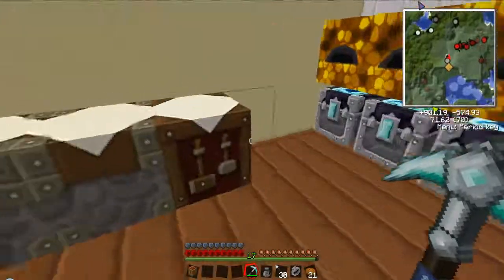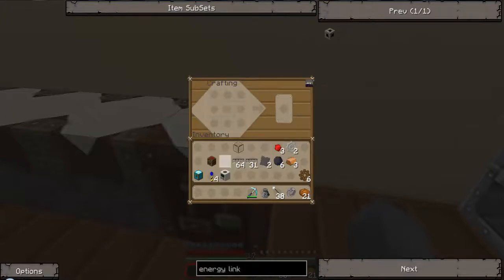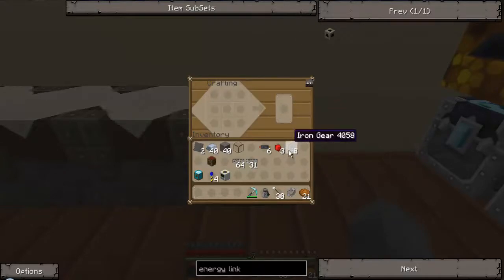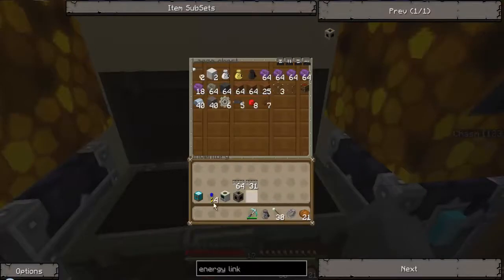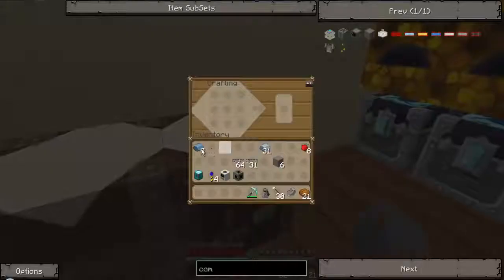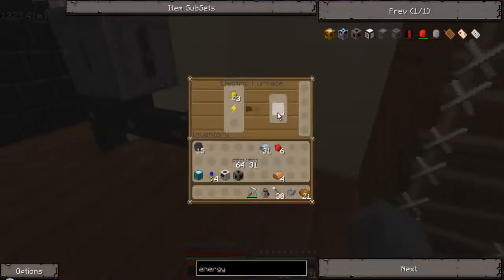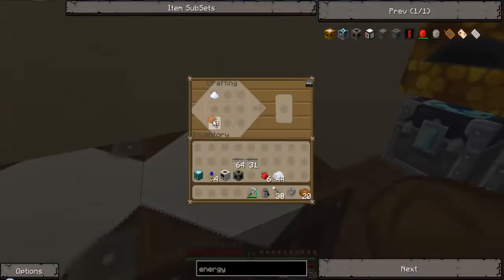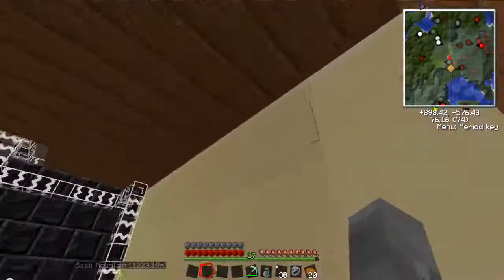Tekkit Classic Ep2: Quarry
with our army of macerators, a quarry is cake.